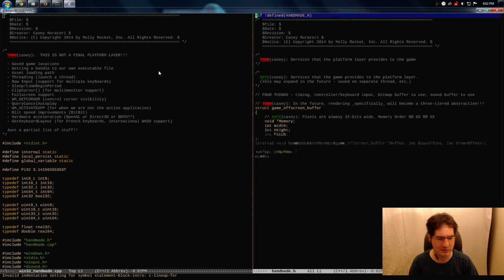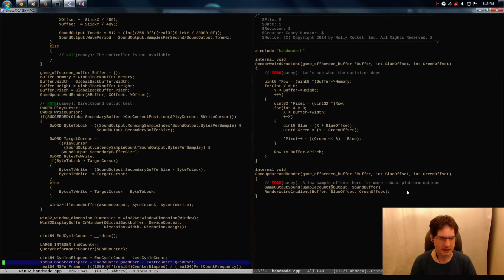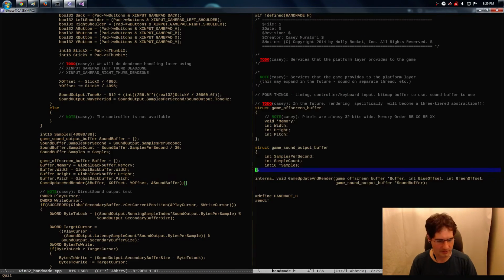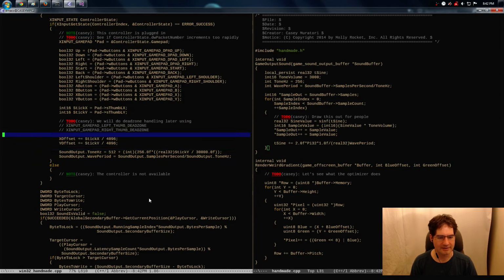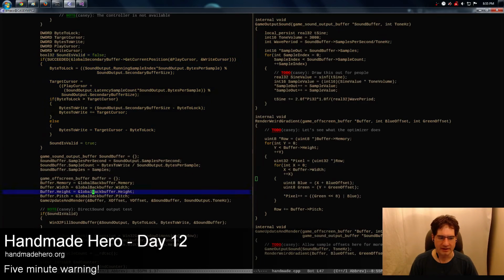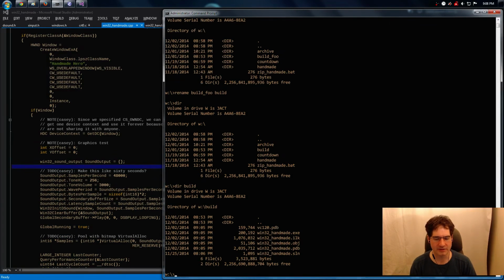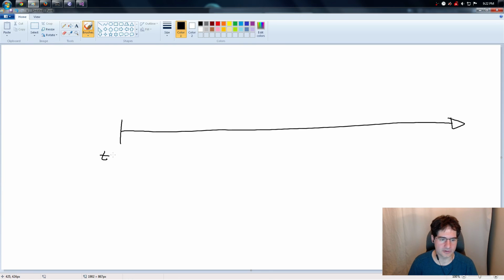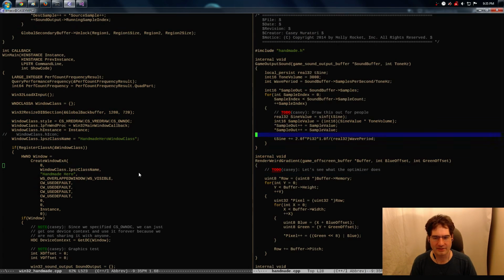Handmade Hero Day 012 - Platform-independent Sound Output